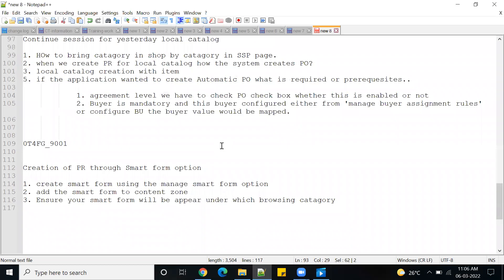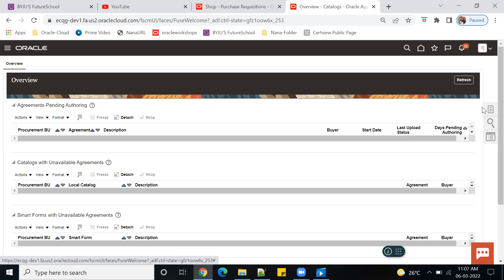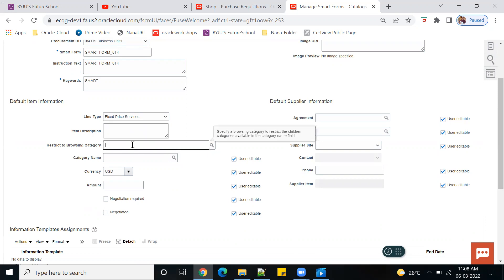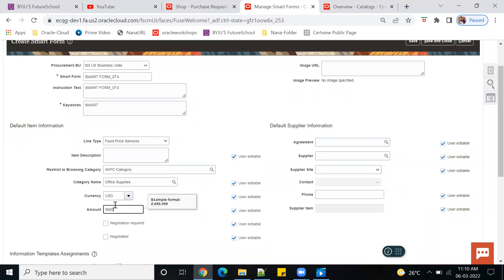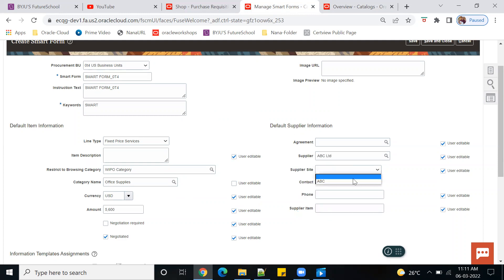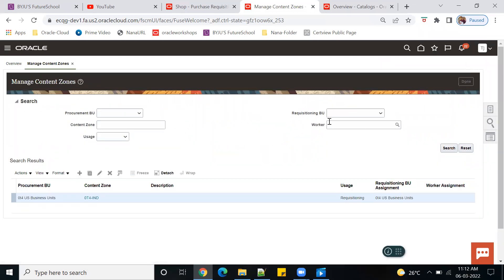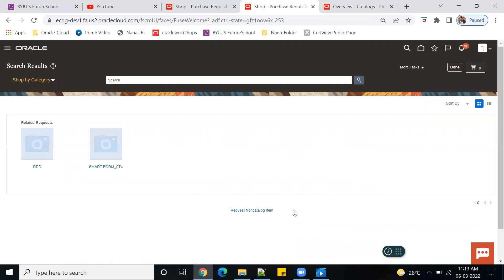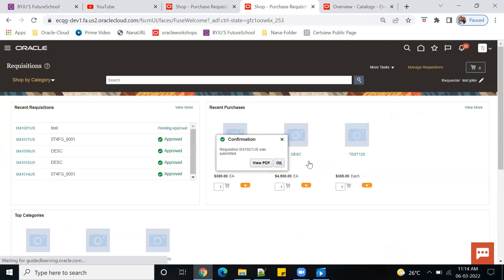Creation of PR from SMART form option- SSP Oracle cloud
Creation of PR through Smart form option

1. create smart form using the manage smart form option
2. add the smart form to content zone
3. Ensure your smart form will be appear under which browsing catagory